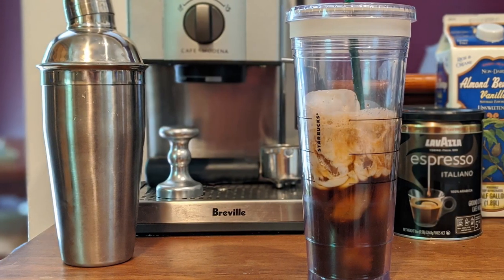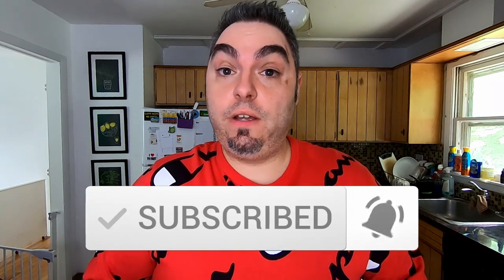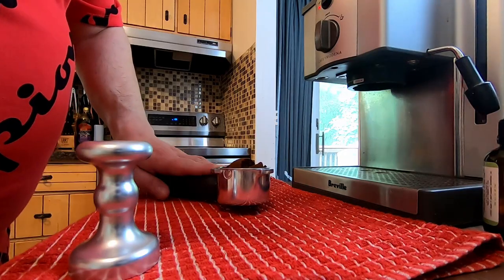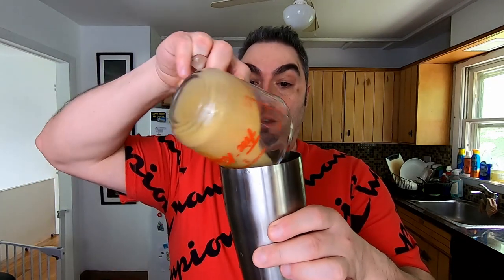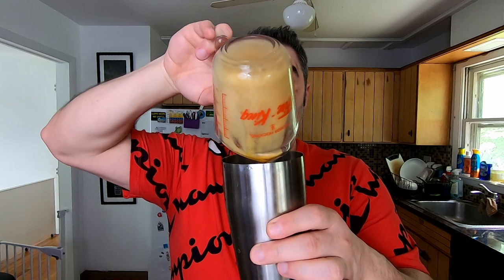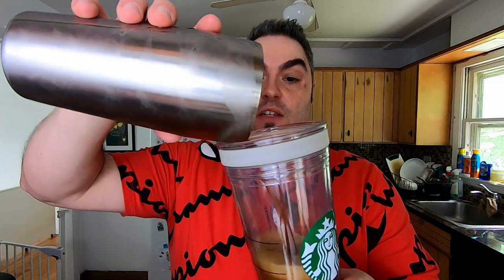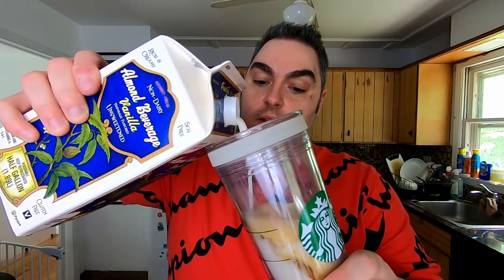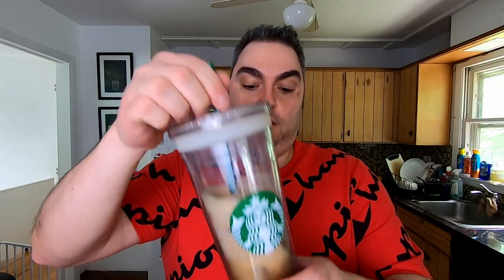MASTER the STARBUCKS Shaken Espresso Beverages at Home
It really is BETTER THAN STARBUCKS! I show you how to make a Starbucks Double Shot at home. All you need is coffee (could be espresso coffee, doesn't have to be), sweetener, and milk.

WATCH to the end for a HACK to get extra coffee if you order the Starbucks Double Shot at Starbucks.

NOBODY BELIEVES ME!!!

With a little run through how to make espresso, you can create Starbucks Doubleshot on ice at home. This is one of my favorite Starbucks espresso coffee drinks that that is on the Starbucks secret menu espresso beverages list. You don't even need an espresso coffee maker and it doesn't even need to be Starbucks Cofee. Don't call it expresso or expreso, though!